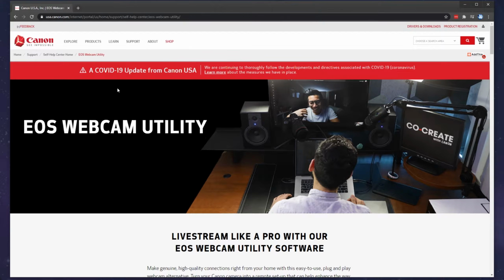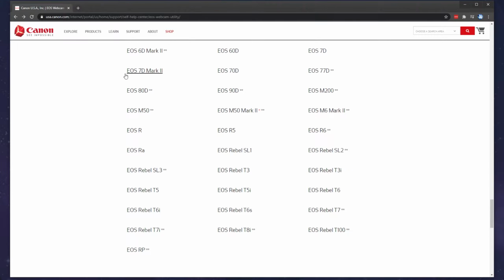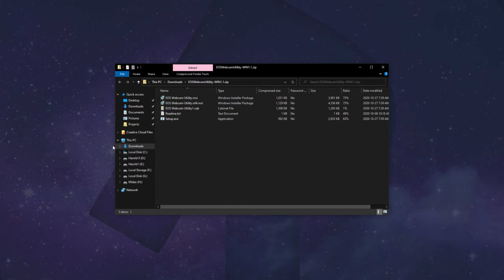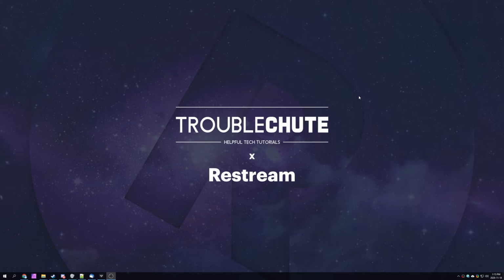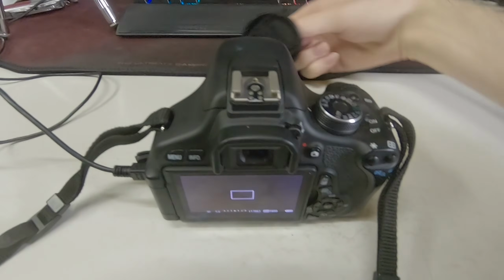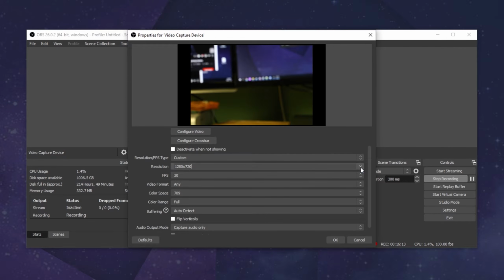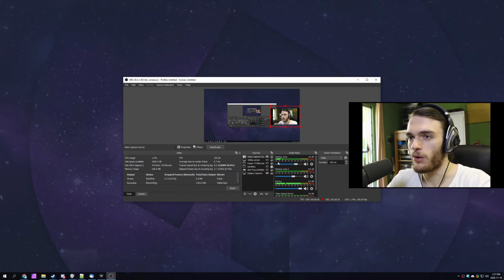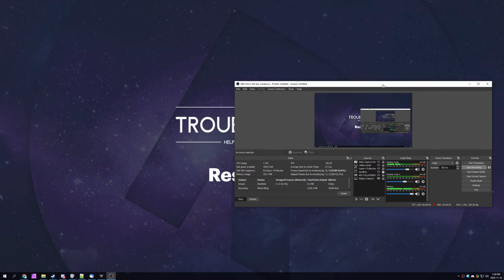Guide: Canon DSLR as Webcam | OBS + More! | Restream Studio Crash Course [SPON]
Want to hook up your Canon DSLR as a webcam? Well, this simple guide runs through all the steps to get it working on Windows, with a Mac download available. By the time you're done, you should be able to simply plug it in and use it in any program with a Webcam input. Discord, Zoom, OBS, and event he Restream Studio! You can stream your DSLR feed to multiple websites at once, with a web browser and your Canon webcam driver.

Timestamps:
0:00 - Explanation
0:26 - Requirements
0:44 - Downloading EOS Webcam Utility [Even for unsupported]
2:21 - Installing EOS Webcam utility
3:19 - Using DSLR as a webcam in Discord
3:53 - Connecting DSLR to EOS Webcam Utility
4:25 - Using DSLR as a webcam in OBS Studio
6:05 - Crop on Unsupported cameras
6:52 - DSLR live to Twitch, YouTube + More w/ Restream Studio
9:00 - Multistream chat w/ Restream Studio
9:43 - Camera Health
10:24 - Stopping Multistream